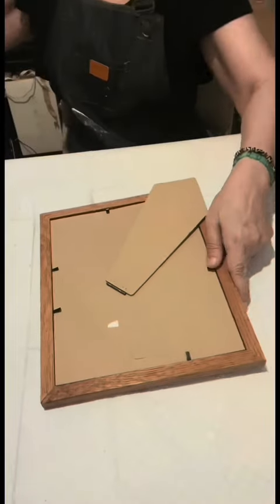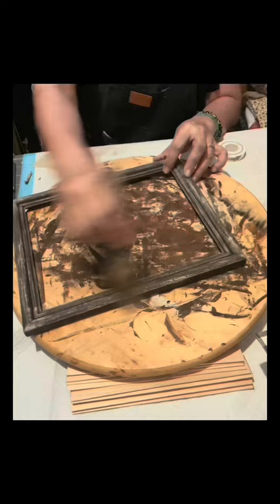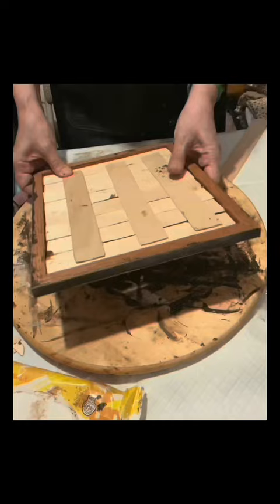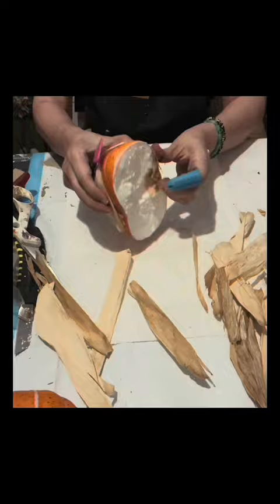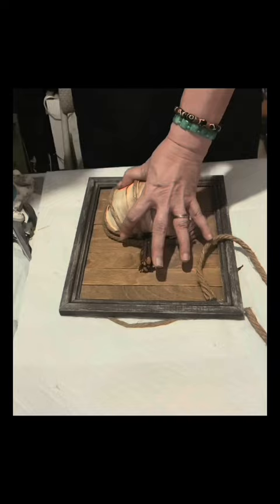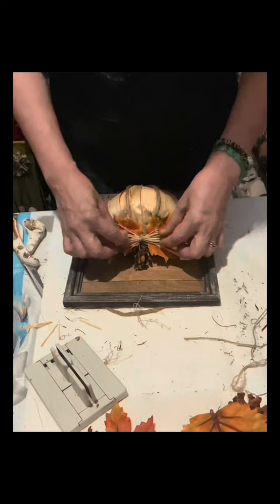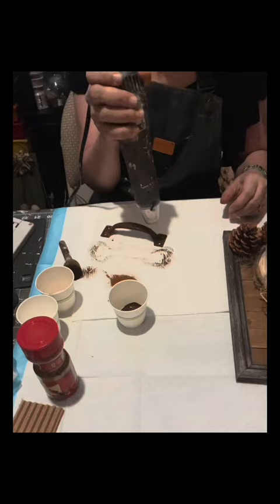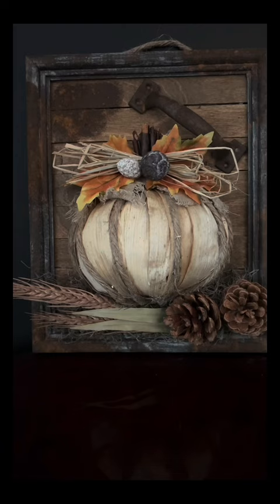See what I came up with from corn husk !